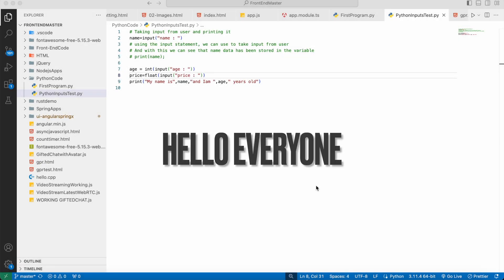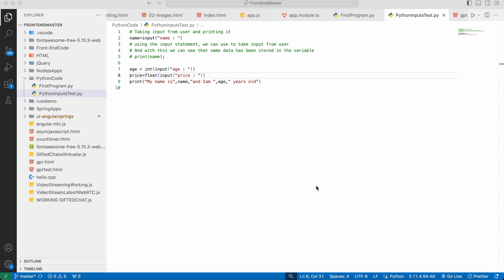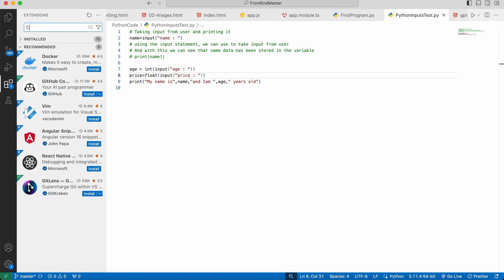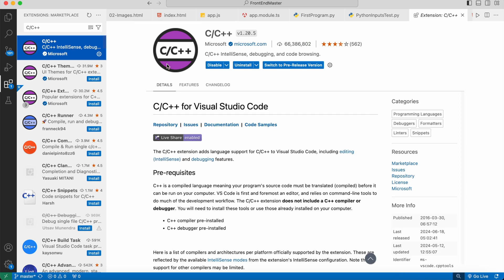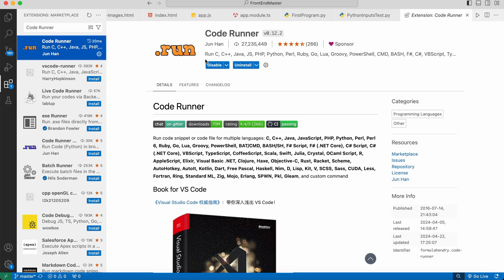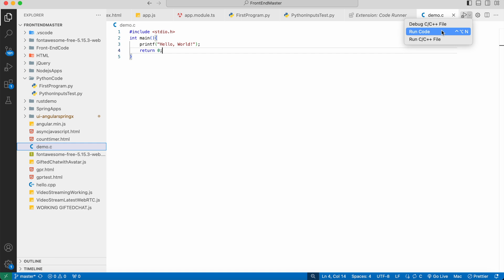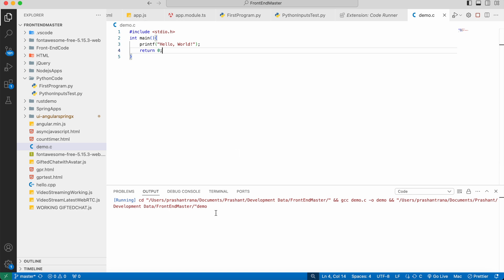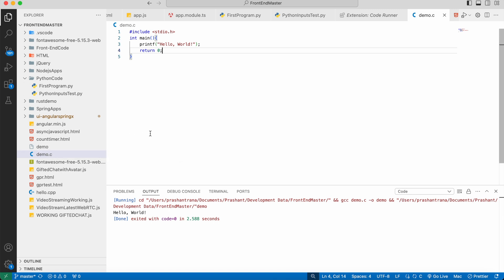How to Install C in Visual Studio Code | MacOS M2/M3 2024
In this Video we will see How to Install the C Extensions in Visual Studio Code in MacOS, To be able to run and execute the C Programs in VS Code.